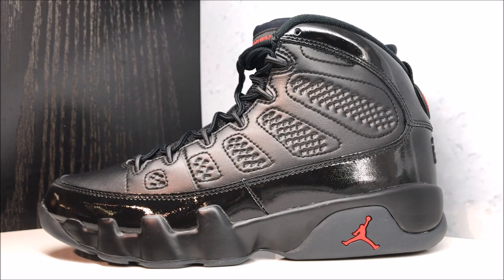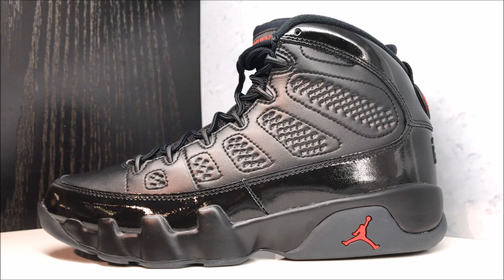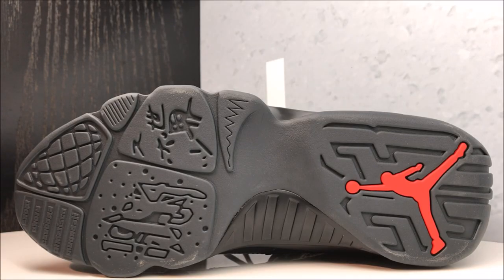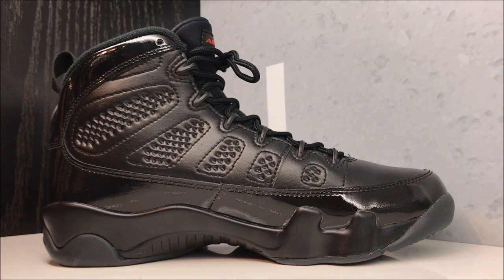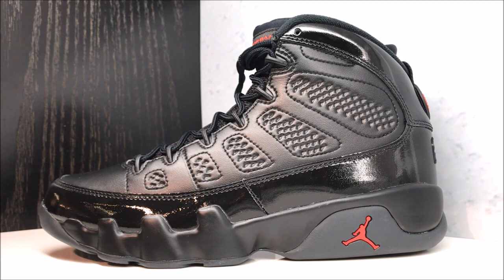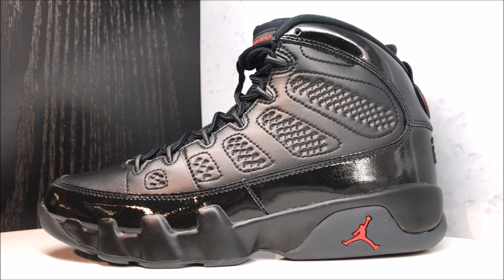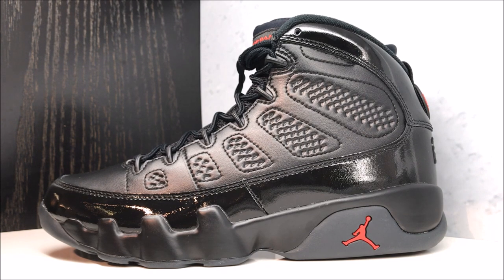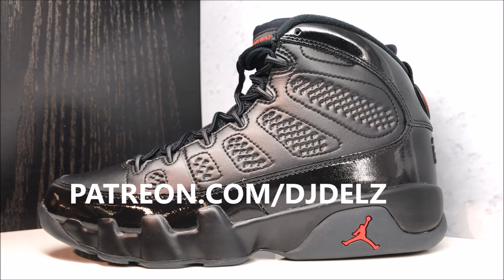AIR JORDAN 9 IX BRED 2018 RETRO SNEAKER HONEST REVIEW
AIR JORDAN 9 BRED 2018 RETRO SNEAKER HONEST REVIEW.

Shirt XL
Attn :Dj Delz
120 S.Main St